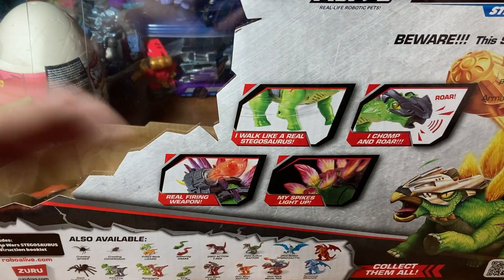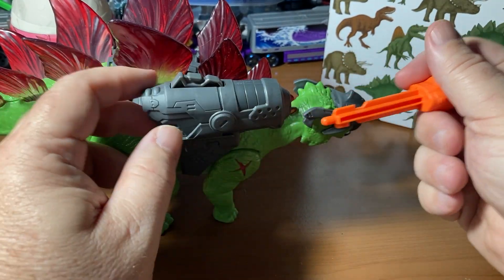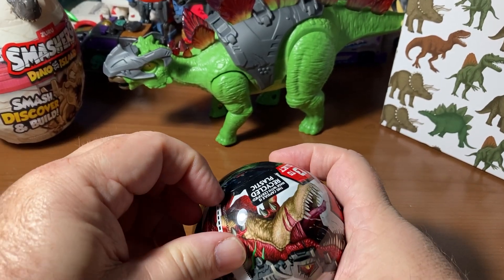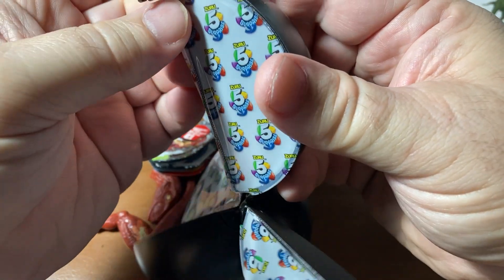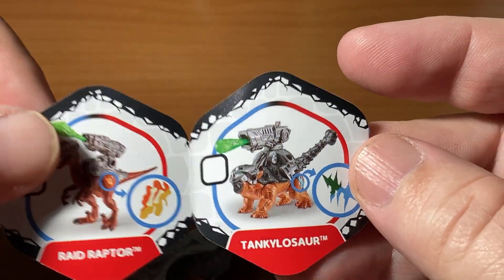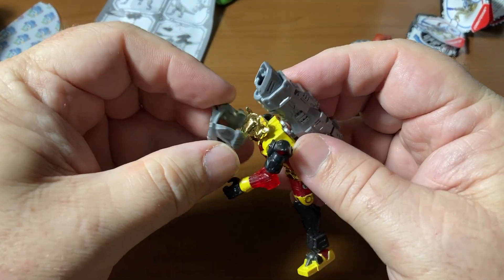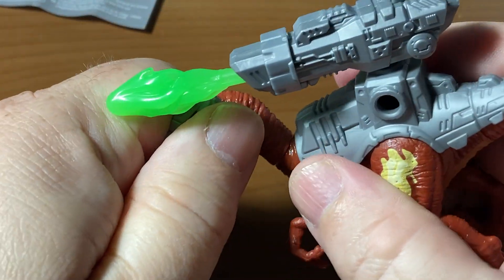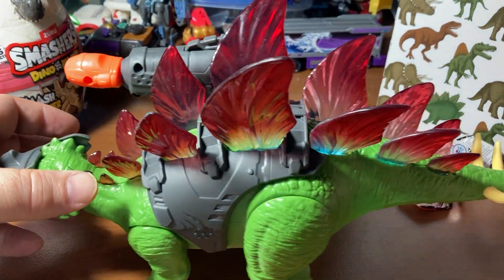Dino-Riders lives on! ZURU's Robo Alive DinoWar Stegosaurus and DinoStrike Color Change Raptor!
While I enjoy transforming robots, action figures, video games, and many other fun things on this earth, it is nothing in comparison to my love for Jesus Christ.

9 なぜなら、もし自分の口で、「イエス・キリストは私の主です」と告白し、自分の心で、「神はイエス・キリストを死者の中から復活させてくださった」と信じるなら、あなたは救われるのです。 10 人は、心で信じることによって、神の前に正しい者とされ、その信仰を口で告白することによって救われるのです。

रोमकरांस 10:9-10
9 की, जर तू तुझ्या मुखाने “येशू प्रभु आहे” असा विश्वास धरतोस आणि आपल्या अंतःकरणात देवाने त्याला मेलेल्यांतून उठविले असा विश्वास धरतोस तुझे तारण होईल 10 कारण नीतिमत्वासाठी मनुष्य अंतःकरणाने विश्वास ठेवतो आणि तारणासाठी विश्वासाने कबूल करतो.